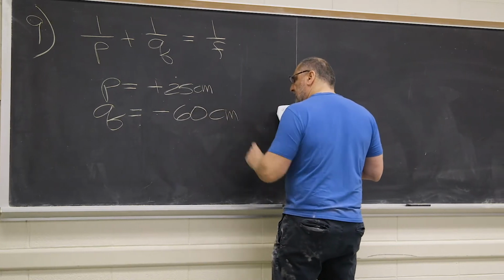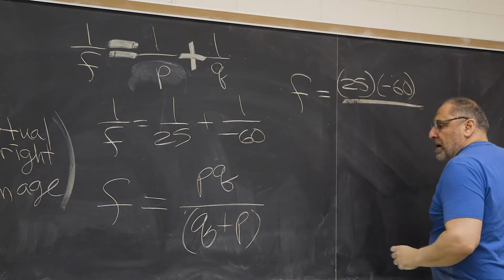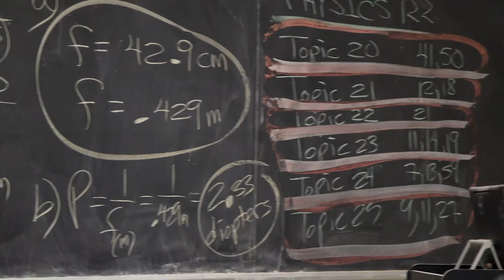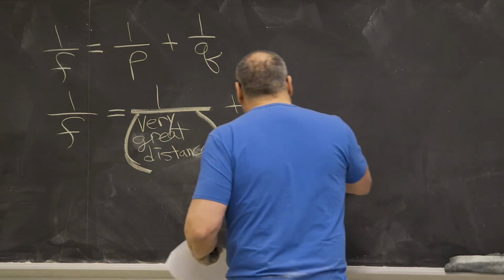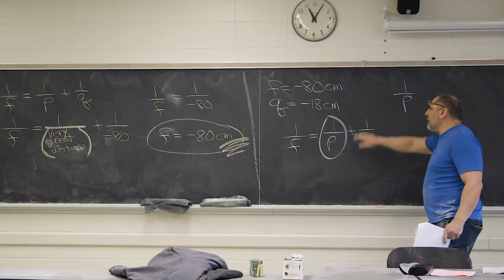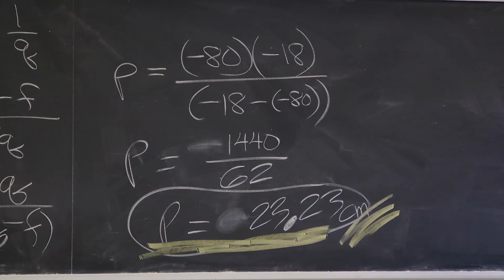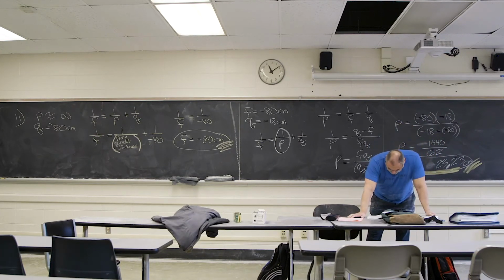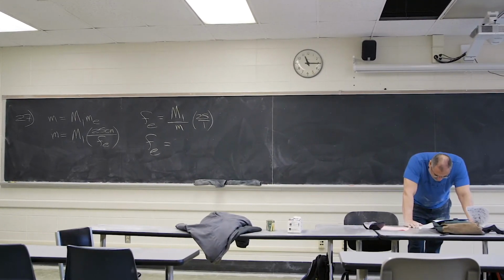Optical Instruments: PHYSICS 122 Topic 25